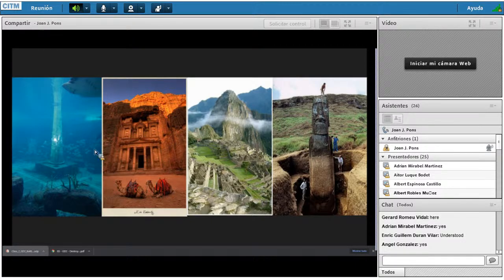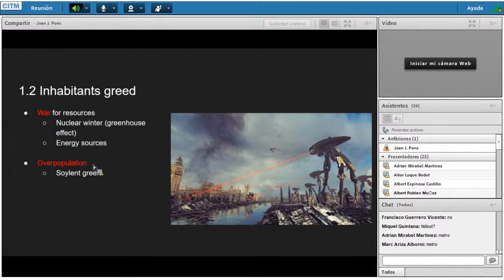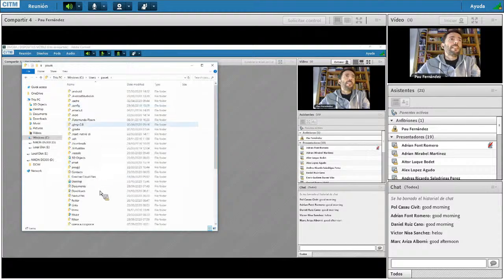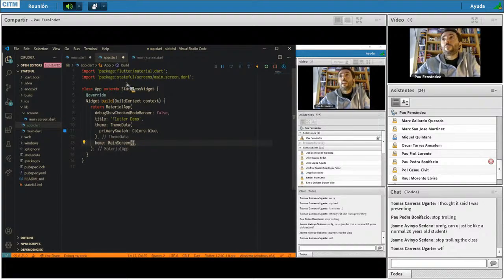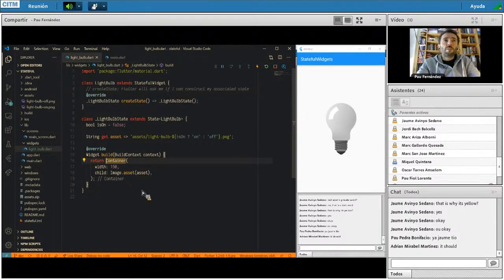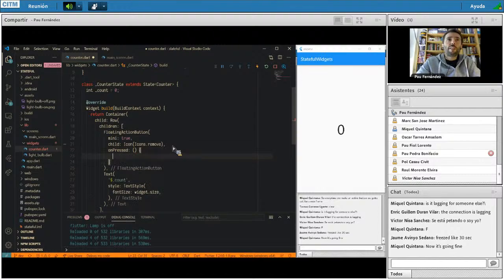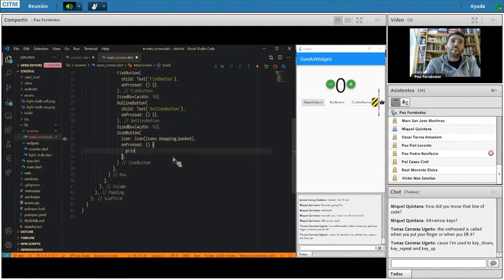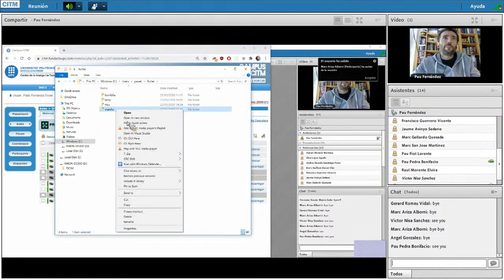Juegando a Juegos Mientras hago clases de Desarrollo de Videojuegos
Comenta y comparte si quieres más